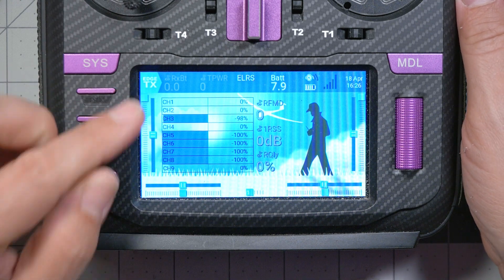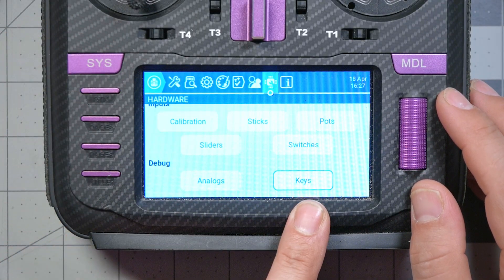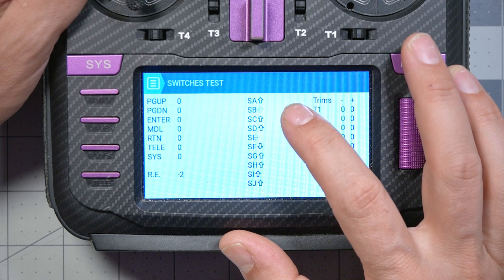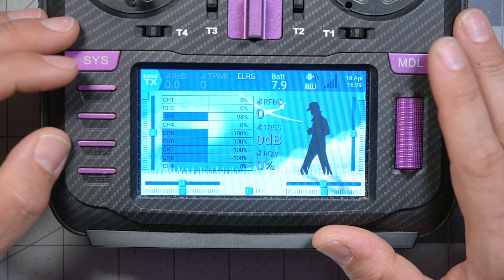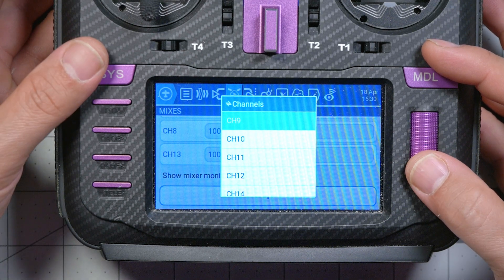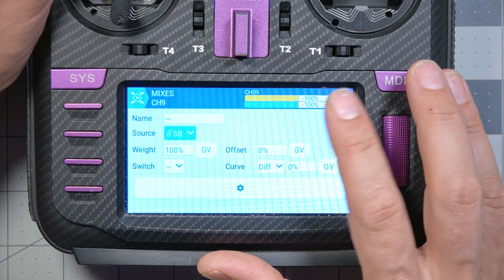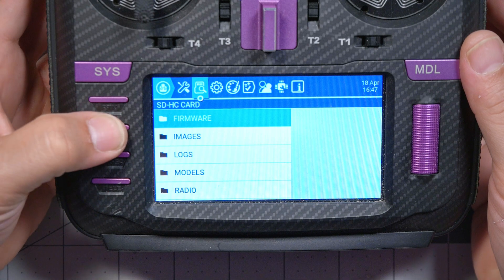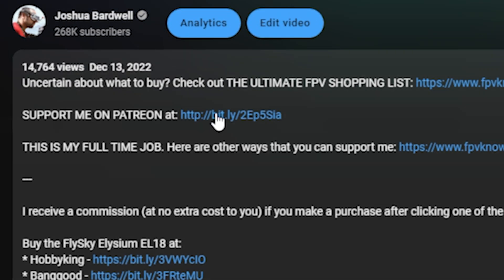6 Reasons Why Your Switches Don't Work // OPENTX EDGETX TROUBLESHOOT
00:00:00 - Your Switch Isn't Working!
00:00:37 - Debug Keys Screen
00:02:47 - Mixer Screen
00:04:10 - Don't use "Switch" Parameter
00:06:07 - ELRS "Wide" vs. "Hybrid" Switch Mode
00:08:10 - Crossfire Channel Map
00:09:27 - OpenTX/EdgeTX Hardware Misconfiguration
00:10:27 - Have I earned your support today?
00:11:23 - Why I say NOT to use Inputs
00:14:10 - Create n-position switch from momentary?

My tutorial on how to change your momentary switches into n-position rotary switches using EdgeTX programming